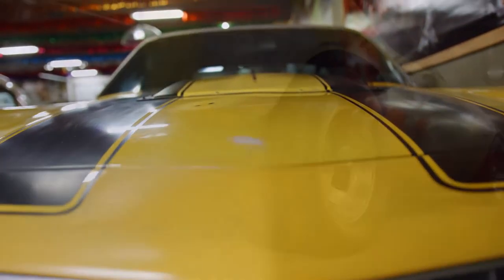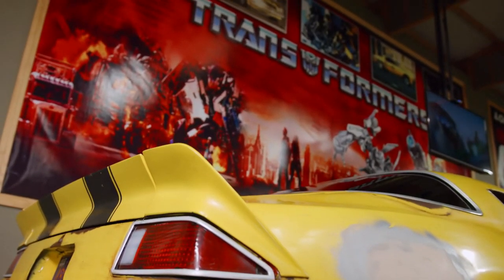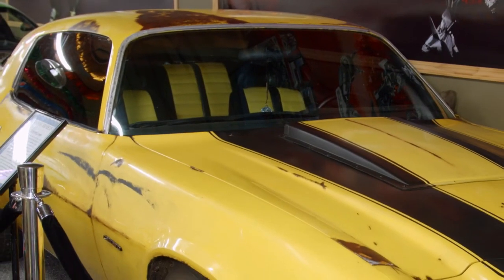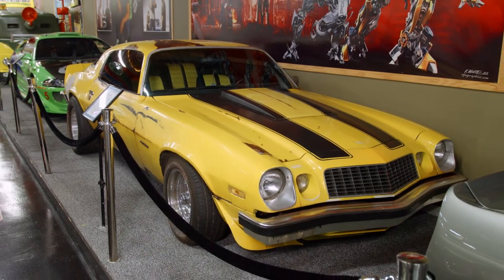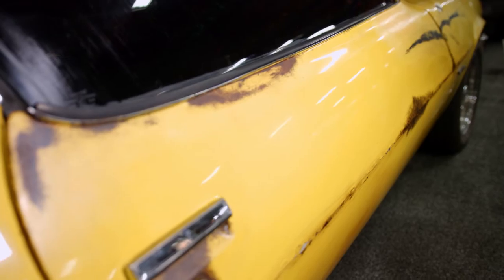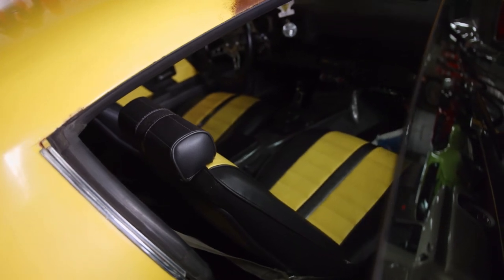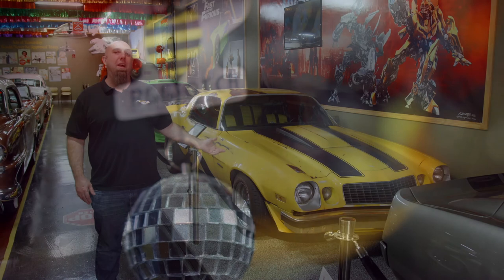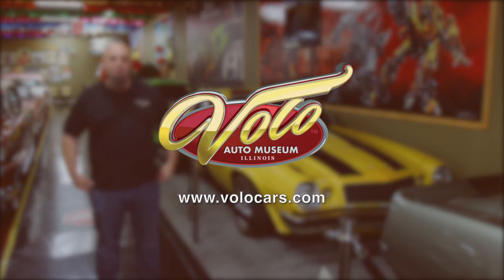Bumblebee / Beater Bee Transformers